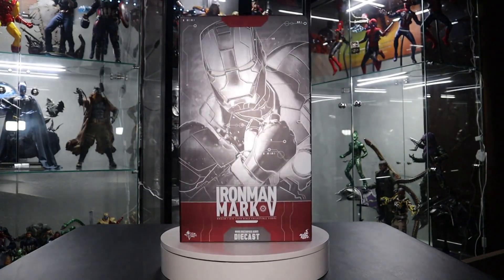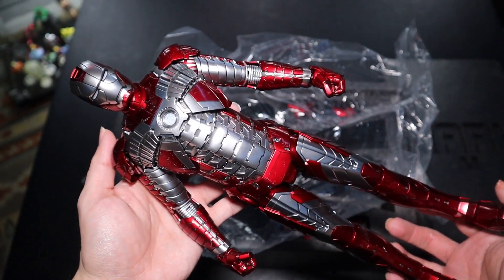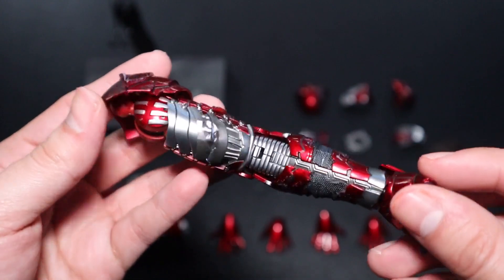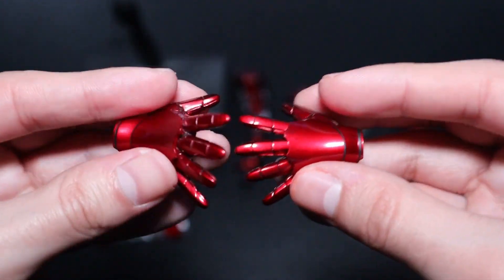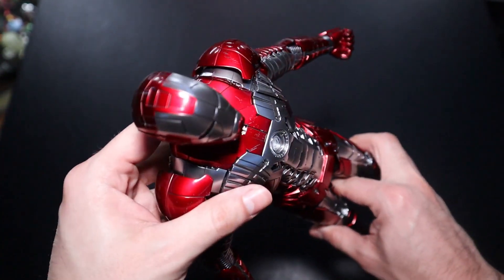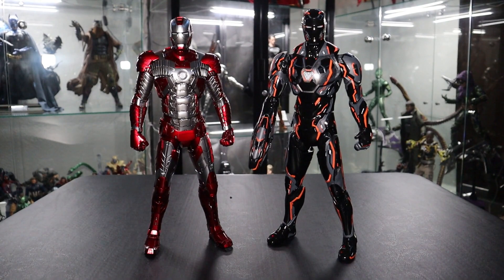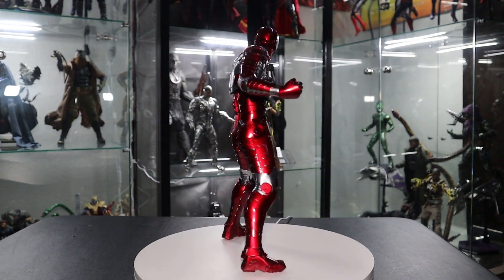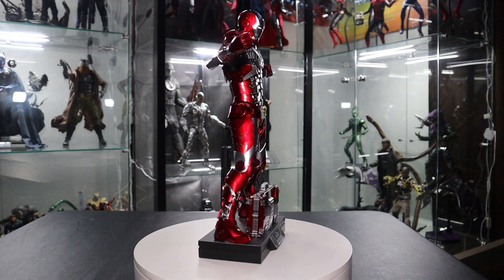Hot Toys Iron Man 2 Mark V(Reissue) Unboxing and Review - Order 66 Collections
Hot Toys Iron Man 2 Mark V(Reissue) Unboxing and Review

Timestamps:
00:00 - Intro
01:20 - Box Art Review
02:23 - Unboxing Review and Initial Thoughts
03:24 - Reviewing Accessories
08:48 - Reviewing Figure in Detail
13:29 - Side by Side Comparison
15:50 - Posing and Final Thoughts